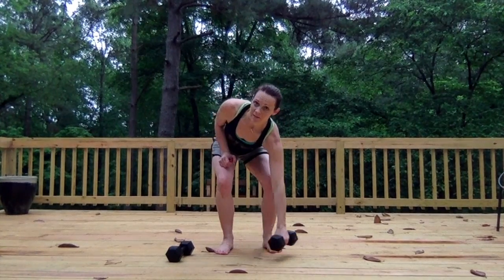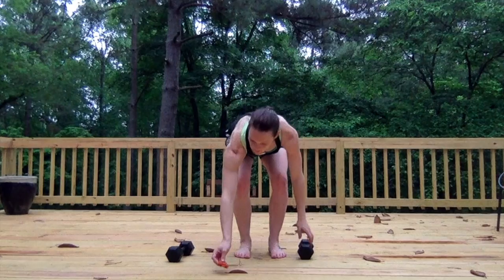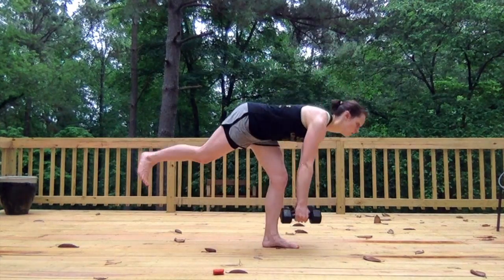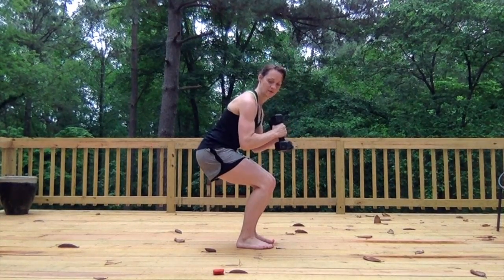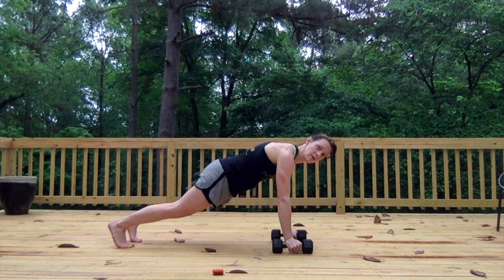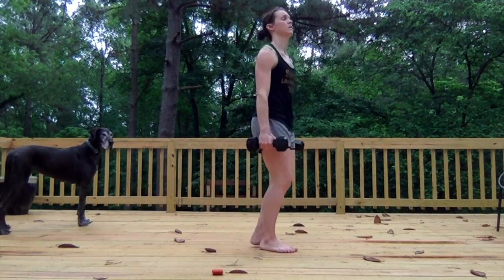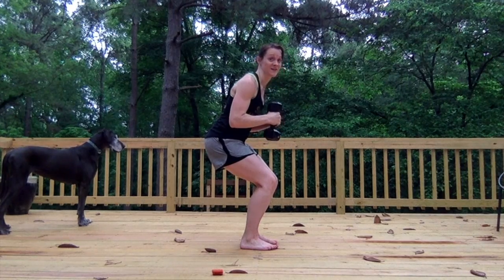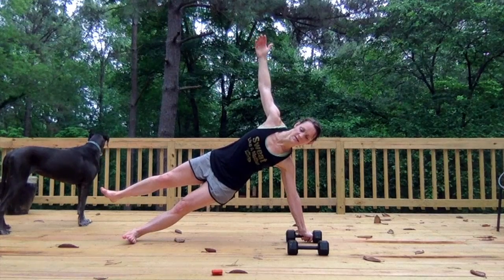EMOM (total body)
Grab some dumbbells and a timer!

1 minute followed by 30 seconds

1 MINUTE EXERCISES

*Straight leg deadlift both sides x5
*Shifted squats with cross press both sides x3
*Hold chair pose remainder of minute

 30 SECOND EXERCISES

*Front plank 1st round
*Side plank 2nd round
*Side plank 3rd round